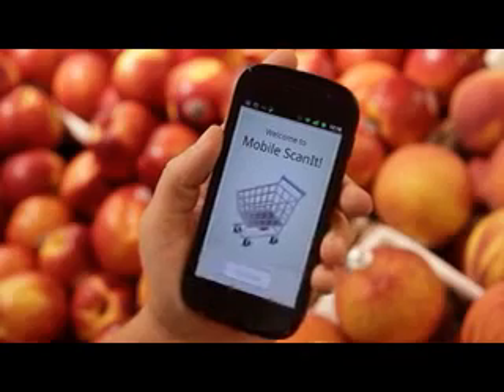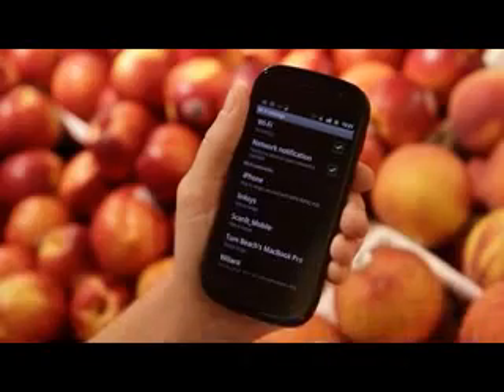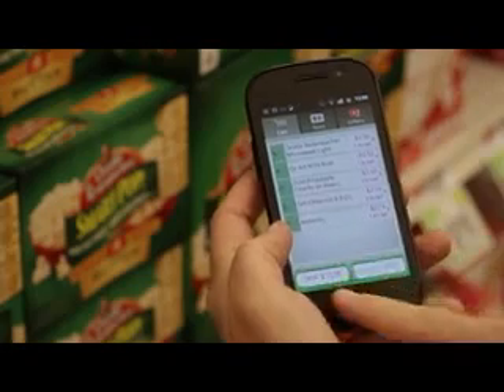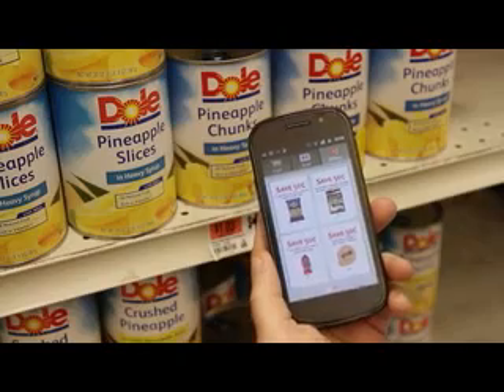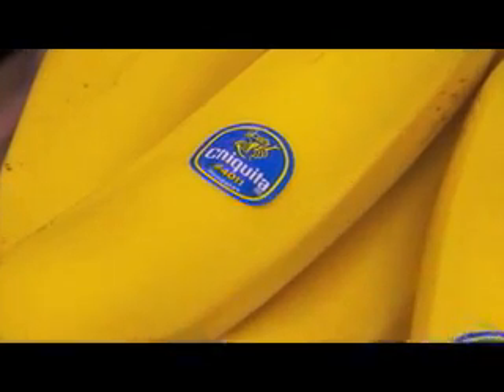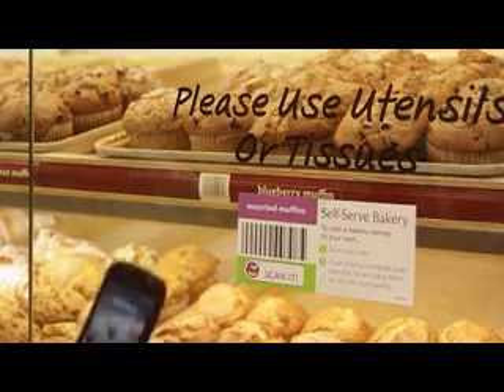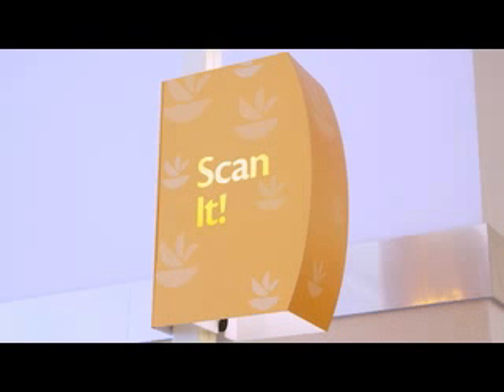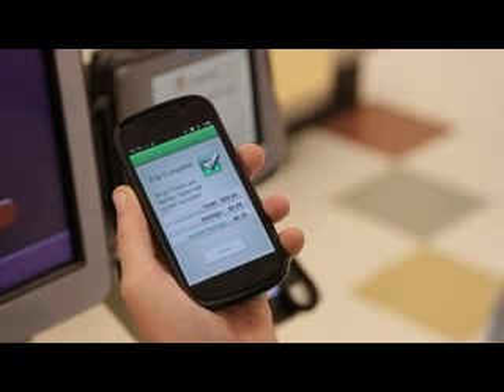SCAN IT! Mobile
Tutorial for SCAN IT Mobile App